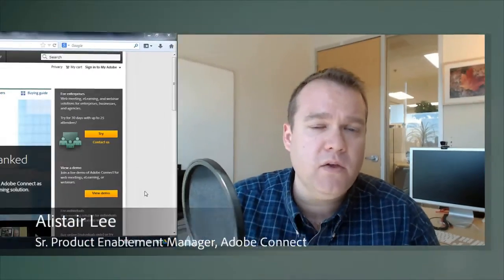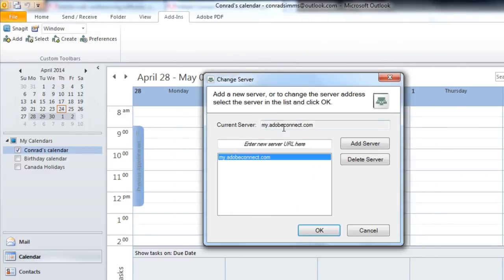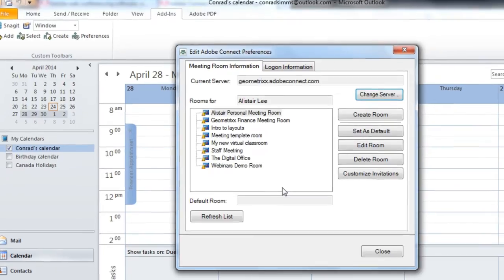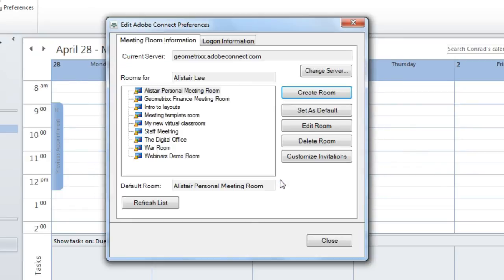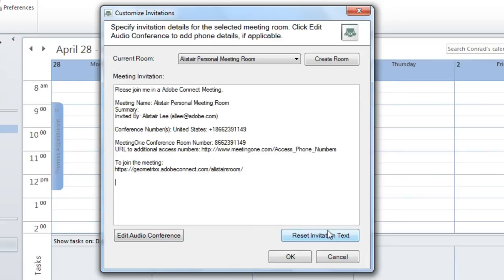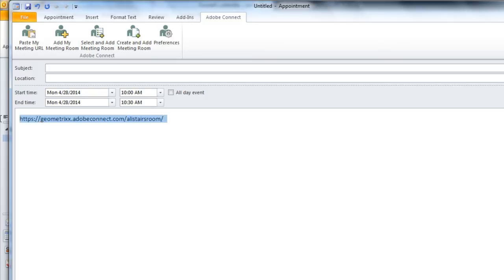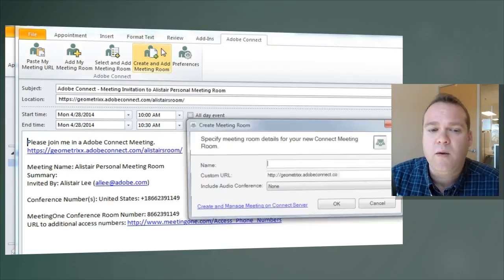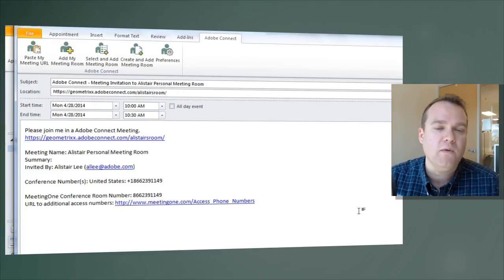Outlook Add in for Adobe Connect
This video shows you how to install and use the Adobe Connect add-in for Microsoft Outlook to easily schedule meetings in your virtual office.